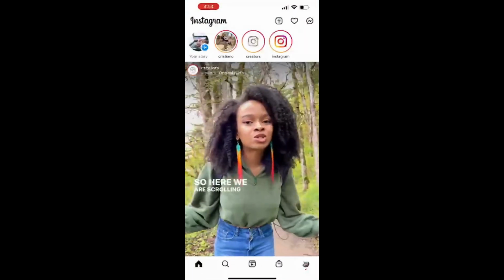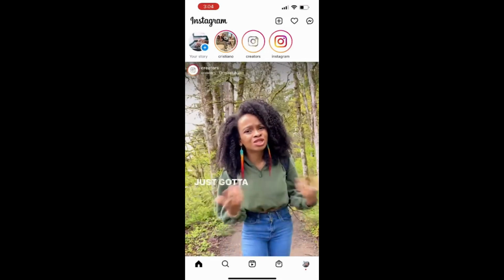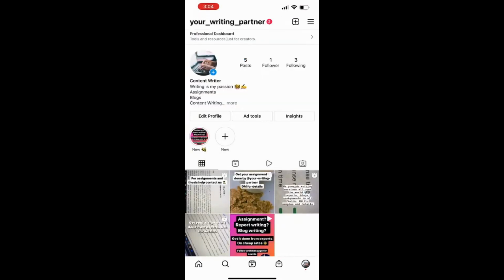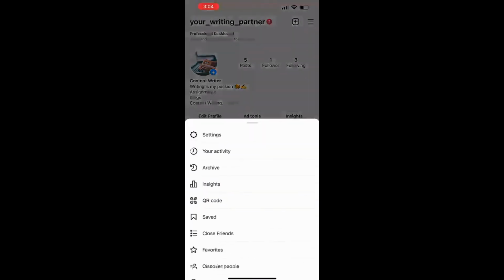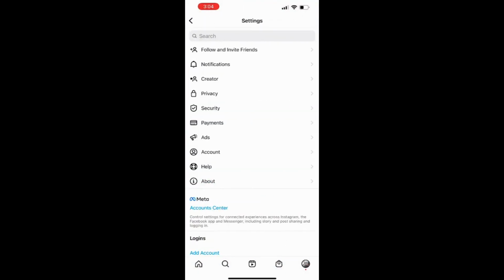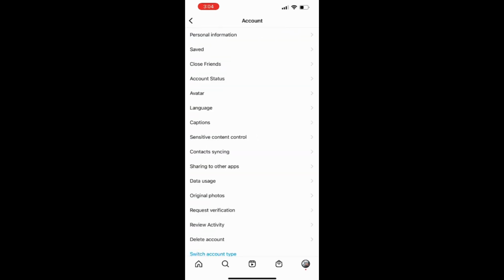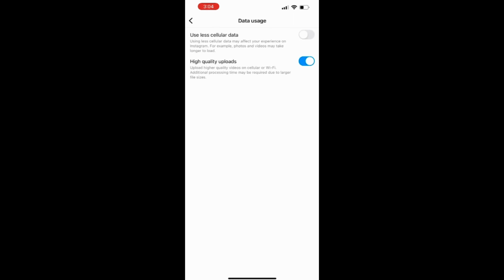How To Upload Full-Quality HD Posts and Reels in Instagram | One Time Setting #2022 Android & IOS✌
Are you an influencer, and every time you uploadvidoes on instagram their picture quality are lost? Here is a simple instagram one-time setting you can use to upload the fullquality videos and posts on instagram.
TimeStamps:
Intro 0:00
How to Upload Full-Quality posts and reels on Instagram 0:32

Insta py full HD video upload krny ka tareeqa